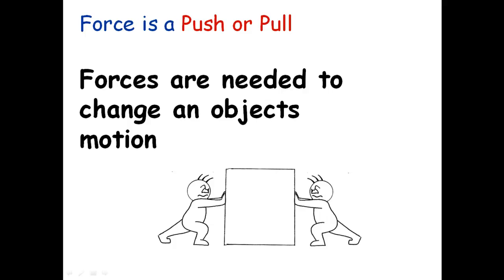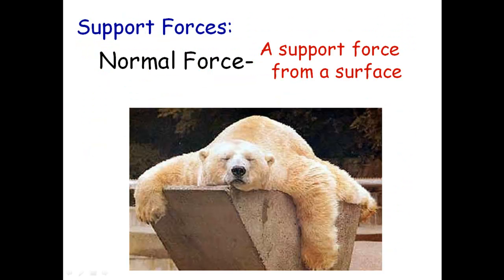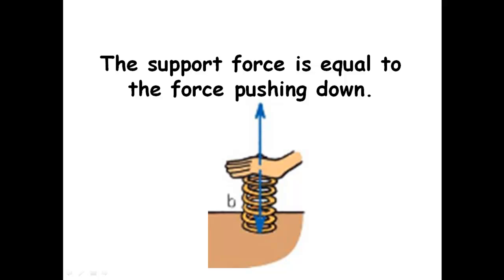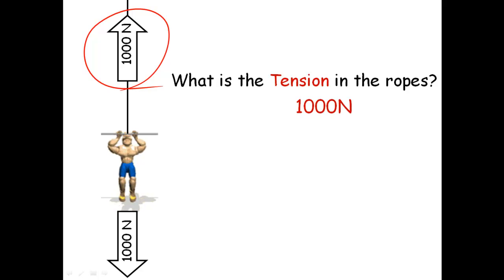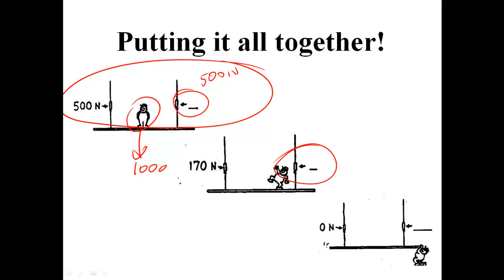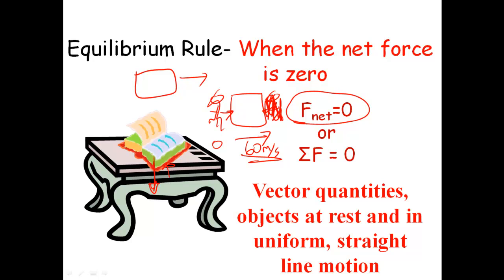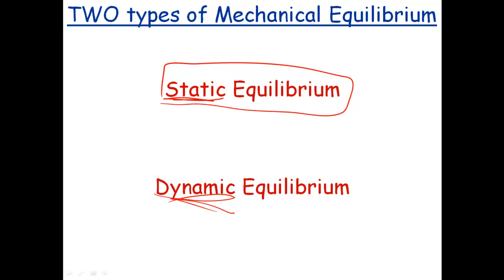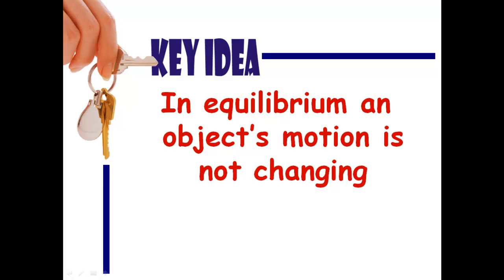Unit 1 ch 2 Mechanical Equlibrium part 2 - Forces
Goal is to understand the Equlibrium Rule and how it applies to Static and Dynamic Equlibrium.